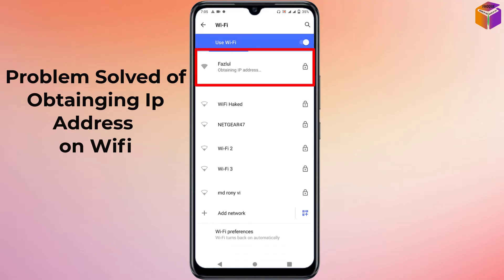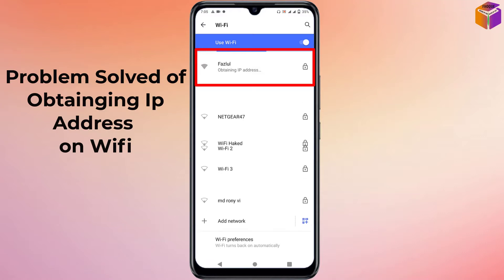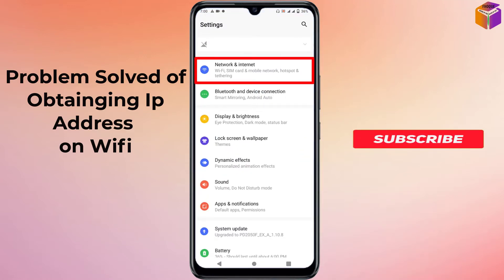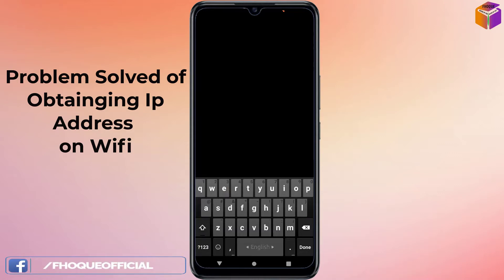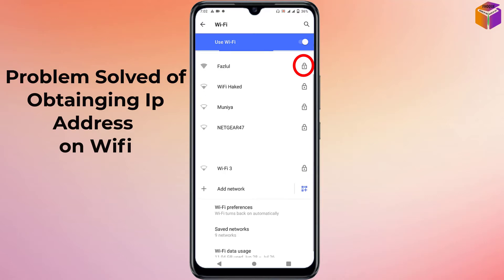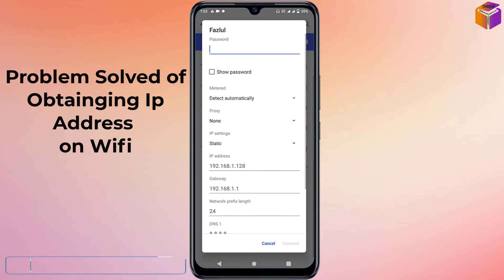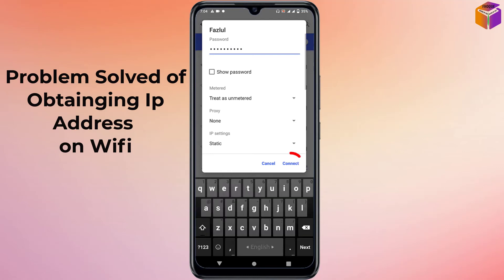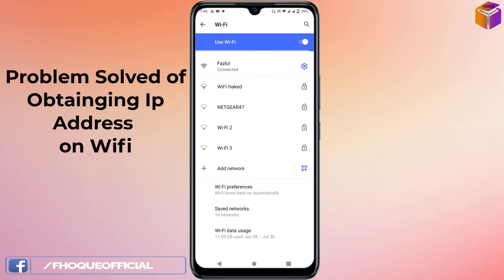How to Solve Problem of Obtaining IP Address On Wifi in Mobile|How to fix cant connect to internet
Hello Friends,
In this video you will find that how to solve the problem of obtaining ip address on wifi, can’t connect to internet. Friends sometimes after typing right password wifi on mobile, wifi don’t connect with mobile and it shows always obtaing ip address. So if you are facing this type of problem then you can solve your problem by watching this video. Friends here I have shown and described indetail of the problem of obtaining ip address on wifi.

From
F HOQUE.